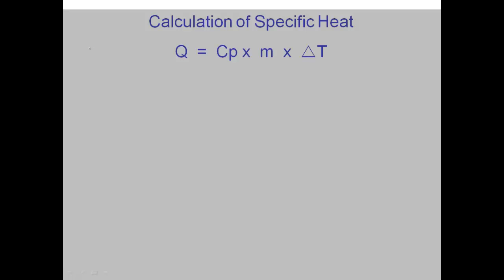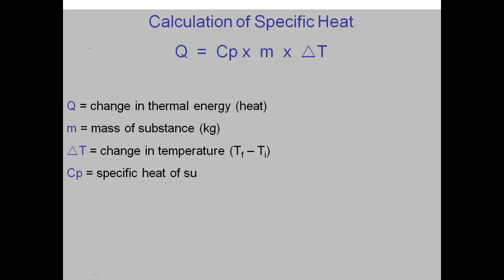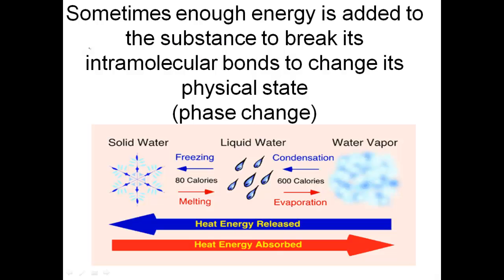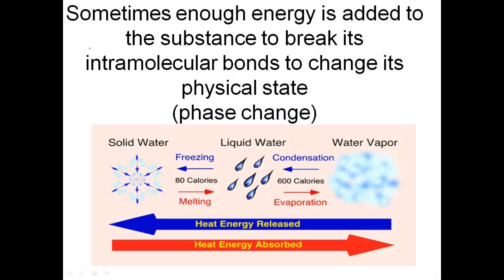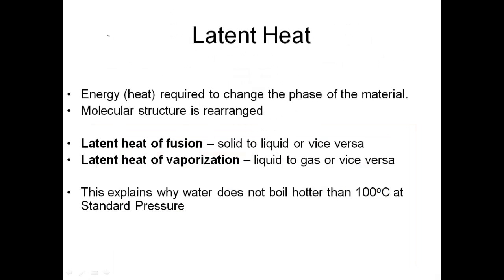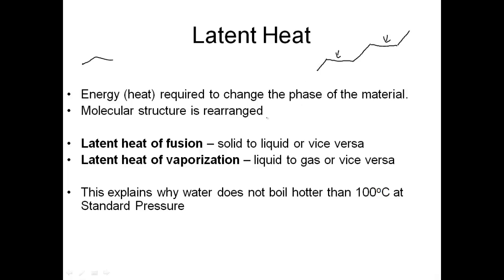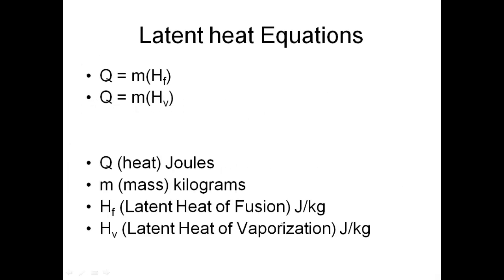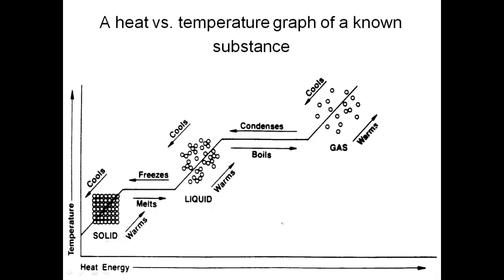Specific Heat: Day 2 of Heat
Formulas and process for calculations involving specific heat and heat of fusion or heat of vaporization.